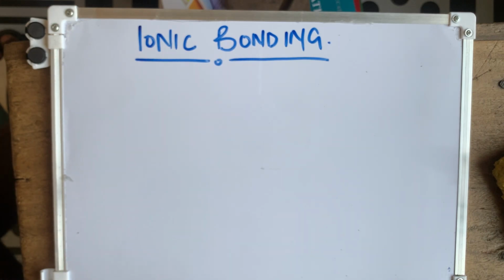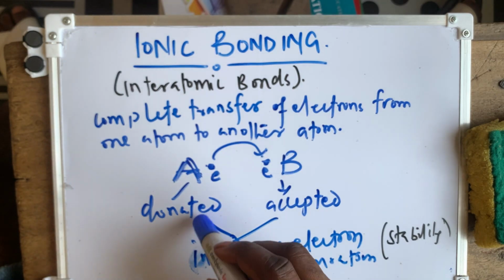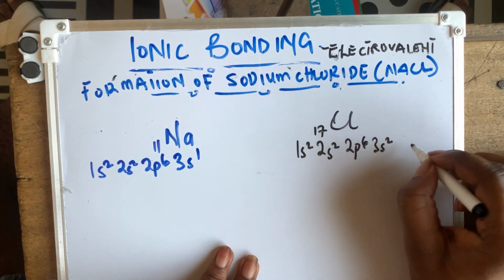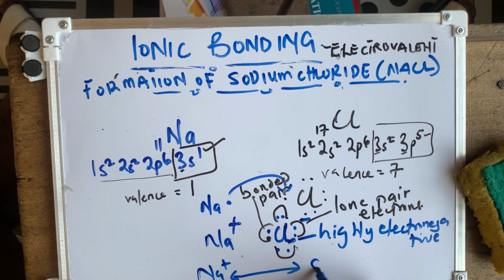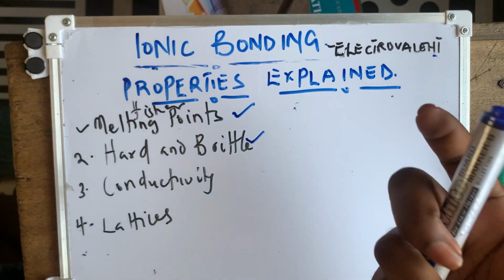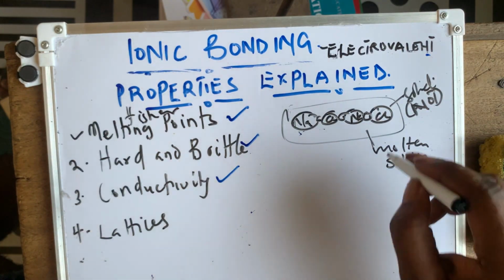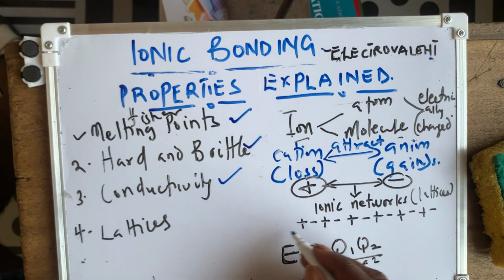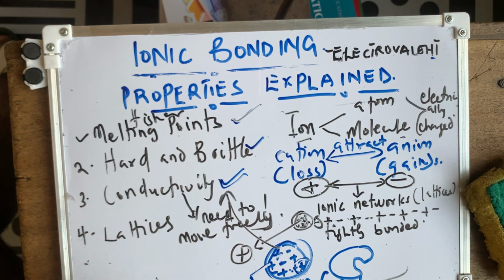IONIC BONDING(chemistry)-kings lessons